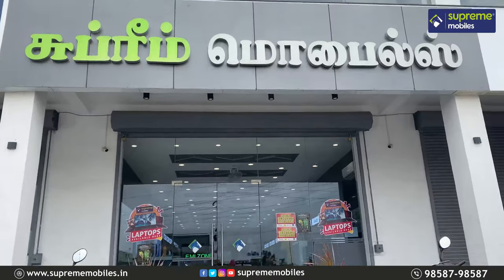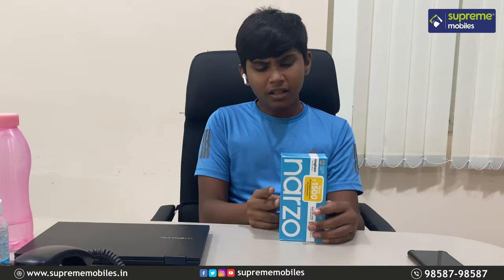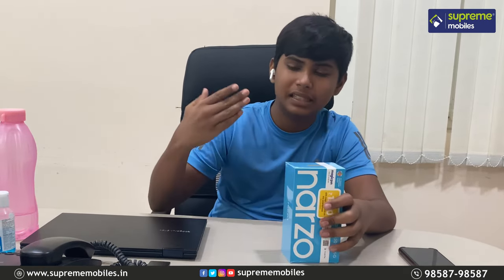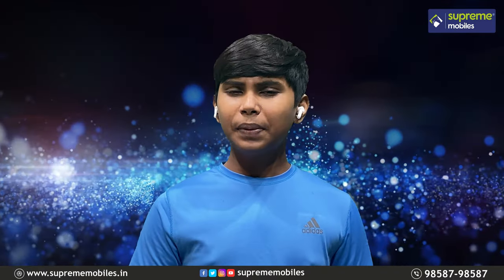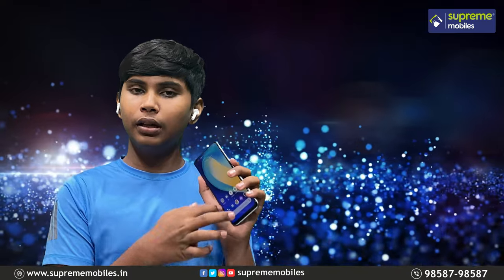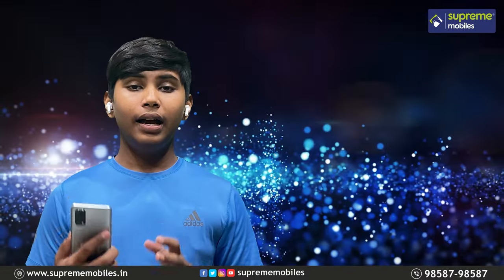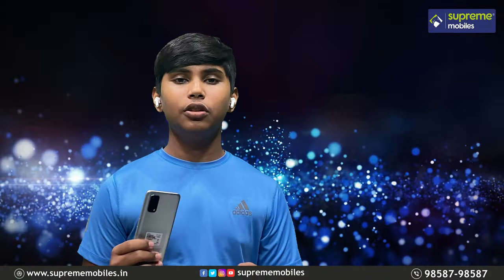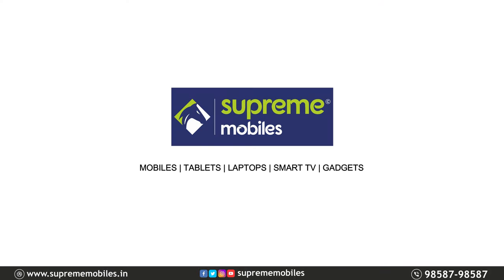Realme Narzo 30 Pro 5G | Unboxing in Tamil | Highlights | Review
Realme Narzo 30 Pro 5G | Unboxing & Highlights in Tamil

Now Available on Sale at Supreme Mobiles